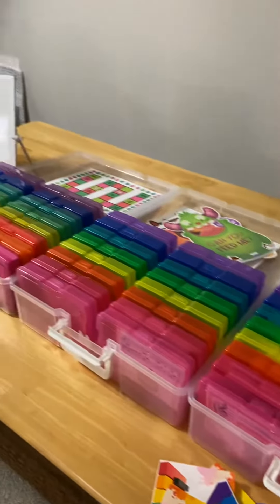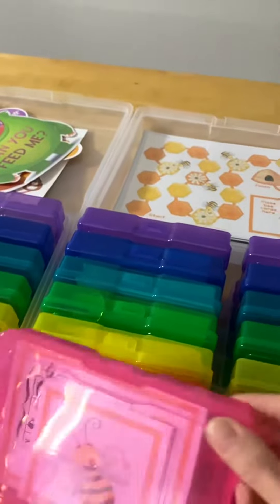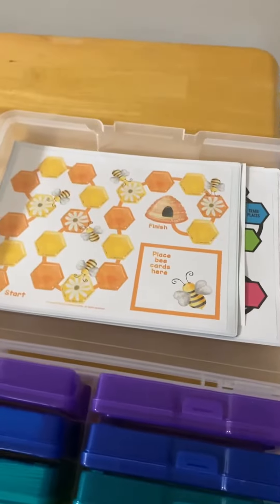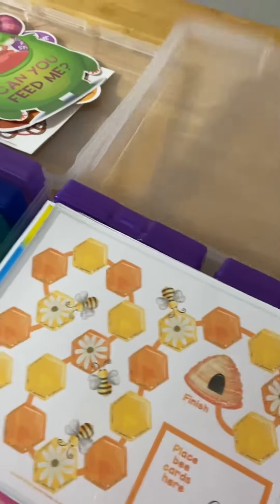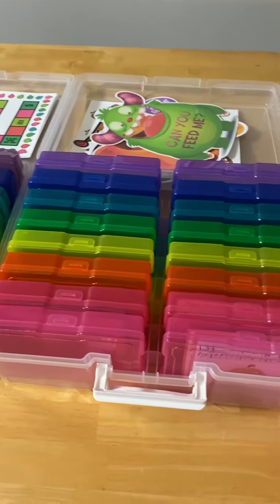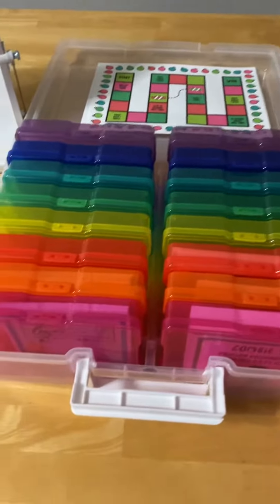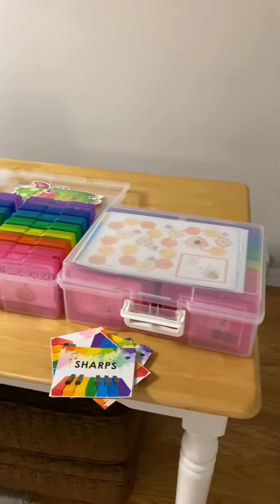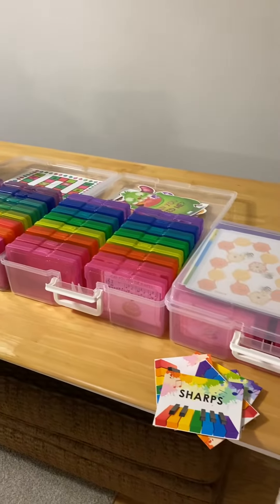Piano Studio Organization, Part 5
Are you ready for the piano studio organization reveal? Well, at least the printable games reveal (I still have tons more organizing to do around the studio in general, including rearranging the furniture for a new look!)!

Drum roll please. Ta-Da! I've organized my printable piano teaching games into my favorite storage boxes for piano teaching games

And now that my games have a permanent home, I can easily return each game to the correct box at the end of each teaching day. So easy!

Want to join me in the challenge? Choose something around your studio that needs to be organized. Set your timer for 10, 20, or 30 minutes or longer (your choice!) and get started!